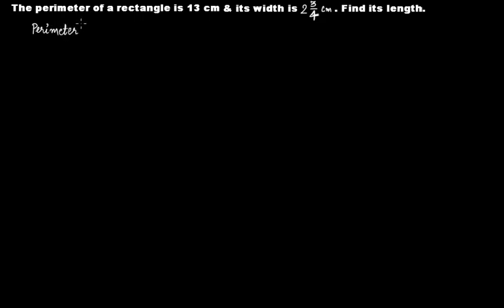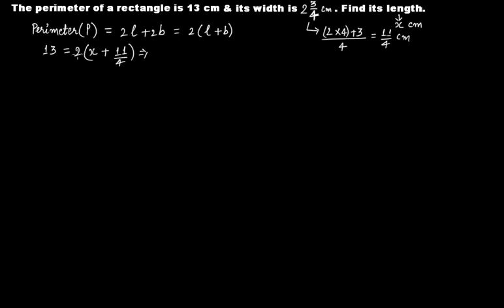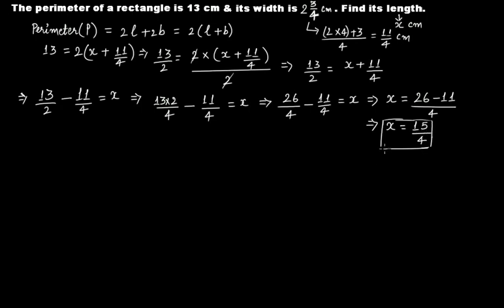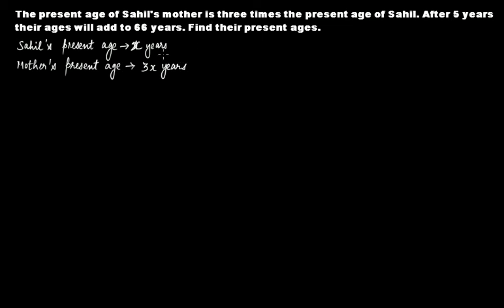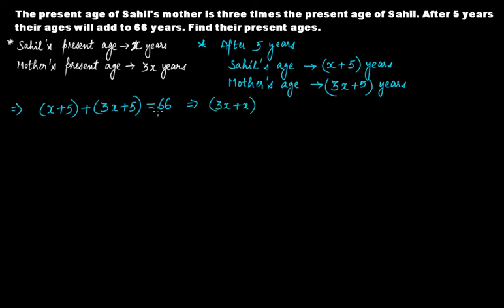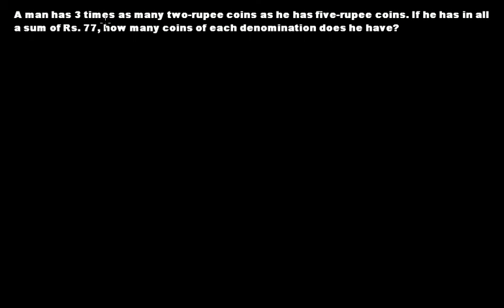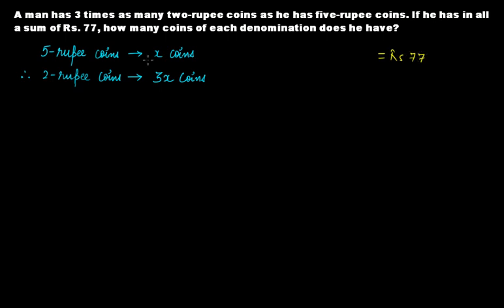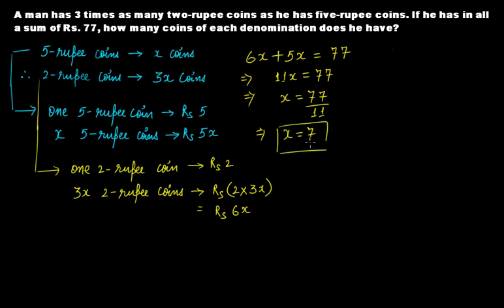Problems on Linear Equations in One Variable - Part 2 || Algebra || C.B.S.E. Grade 8 Mathematics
In this video tutorial we discuss:
(1) Word problems on linear equations in one variable.

The problems discussed in this tutorial are from the chapter "Linear Equations in One Variable".